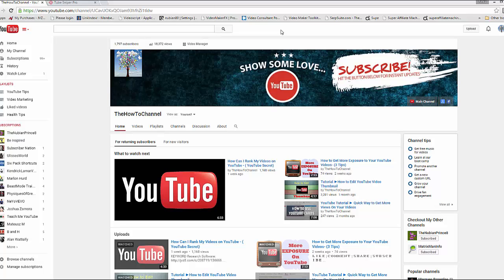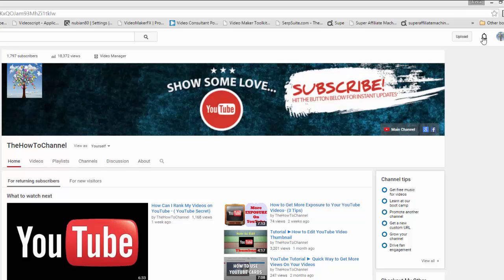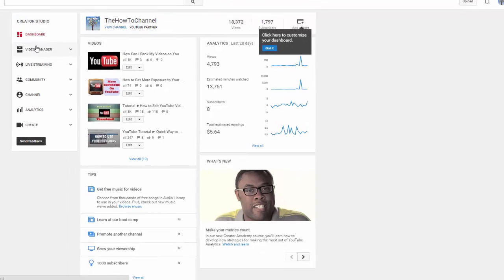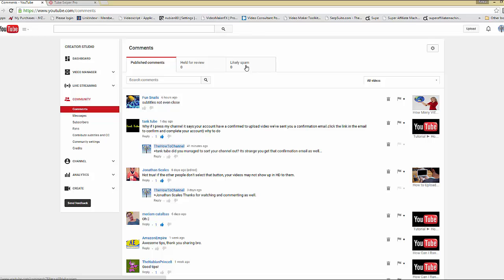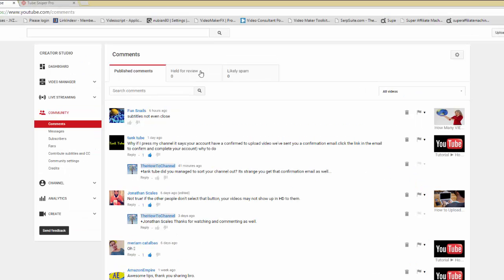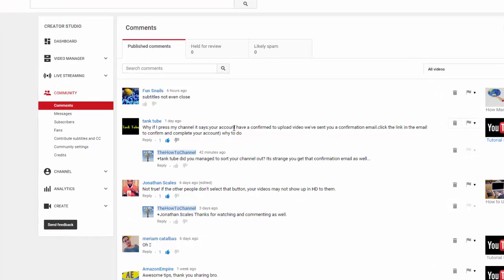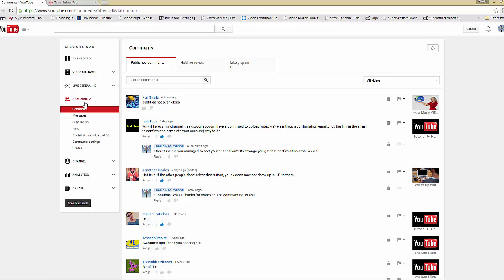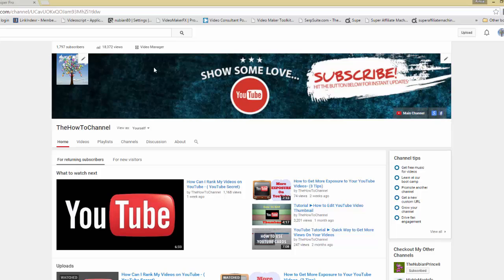YouTube Tutorial ► How to REPLY to YouTube Comments ✔️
YouTube Tutorial ► How to REPLY to YouTube Comments - (2017) Can't reply to youtube comments?

In this quick video tutorial, I will teach you how to comment/reply to any comments that were made on your videos.